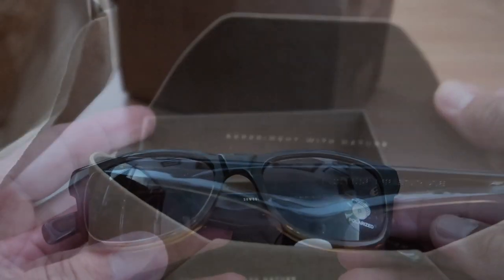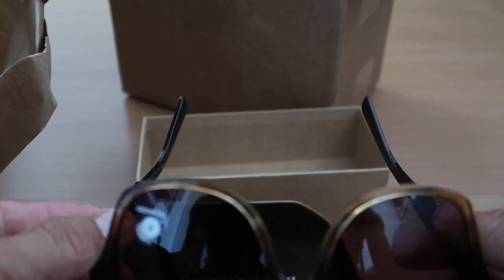Another Shwood Canby Unboxing & Review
Check out these stylish Shwood Canby Sweet Tea Sunglasses that you can also wear on your Adventures!